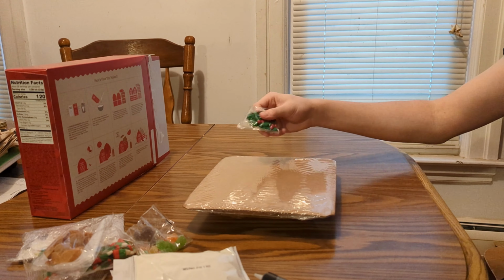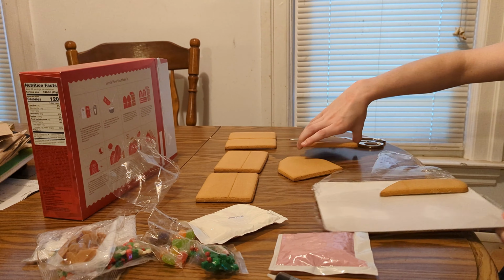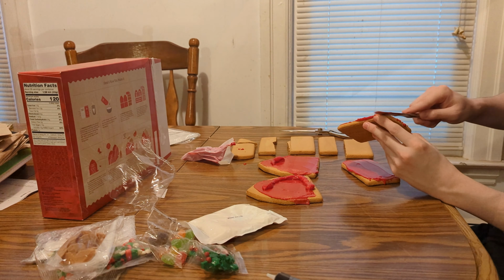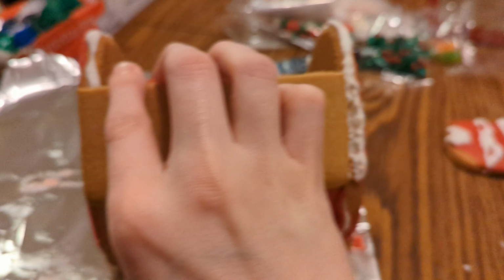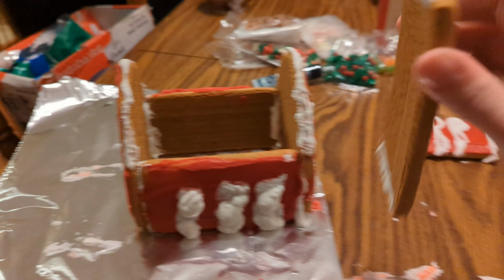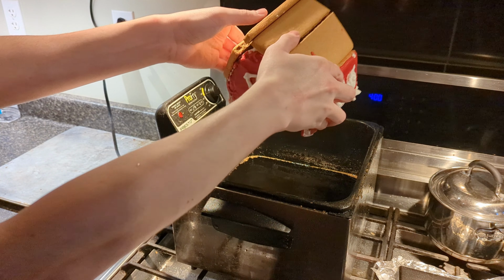Gingerbread House vs. Deep Fryer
This year, we figure out if a Target gingerbread barn can survive the depths of some very old peanut oil and lots of heat.